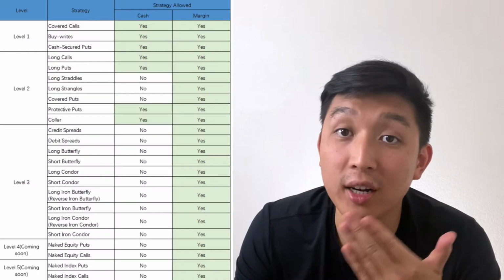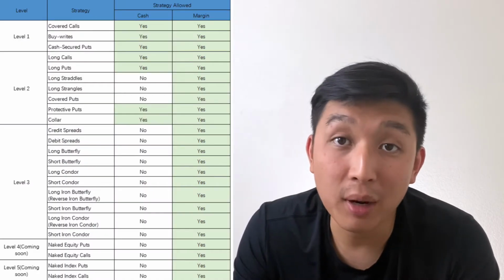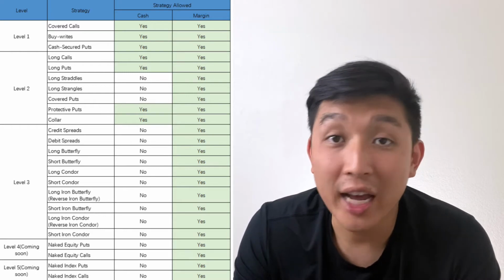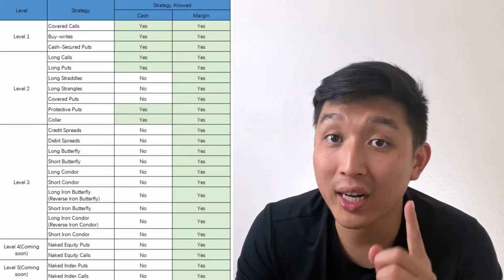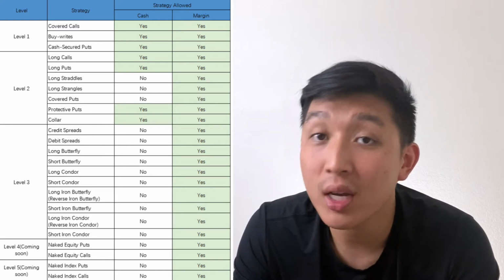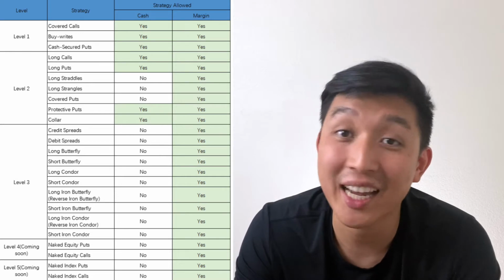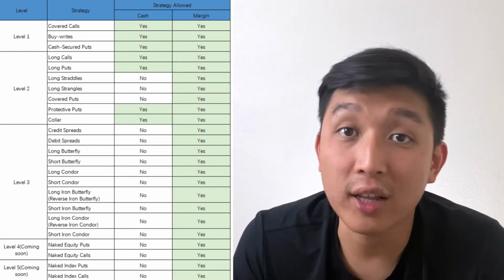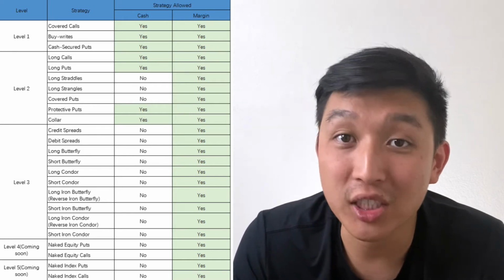How To Get Approved For Webull Options Trading Level 3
How to get approved for Webull options trading for Level 3. Last time I made a video on how to get approved for options trading on Webull and that was basically for level 2 options trading. The application process is the same for level 1, and 3 as well. It’s just a matter of answering a few basic questions that doesn’t get you flag for approval. And if you haven’t checked out my last video regarding level 2 options trading, feel free to do so as I do explain why it’s probably a good idea to select a certain answer over another. But anyway, today, I’m going to show you how to get approved for Webull options trading level 3.

Also, here’s a chart of what each level covers. Feel free to pause that if you want to take a look at it. Your cash account will mainly work for level 1 and 2 with a few exceptions, but if you have a margin account, it’ll work for all types of level, but besides level 4 and 5 because it hasn’t rolled out yet. You’ll notice that for level 3 you’ll be able to do credit and debit spreads, which all the beginners like to do because they see that you don’t need to put a lot of money into it and you have the potential to make a lot more. Which is true, but then again, it’s a risky game like with any other strategies. And you’ll need a margin account to do that.

If you haven’t got approved for margin or haven’t set up margin trading, feel free to also check out these videos they might be a little outdated but the idea is still there:

But for reals tho, trading options and also using margin is super risky. And I cannot stress this enough. If you don’t have excess funds to trade, please don’t trade options especially trading on Margin. Because you’re basically playing with borrowed money. Please educate yourself first and find strategies that works well for you before doing so.

If you don’t get approved for level 3 for any reason, but you got approved for level 2. Season your account, make sure you have margin trading on. Give it a couple of months, do some more options trading with your level 2 account, just so you actually know what you’re doing. And reapply again.

If you applied for level 2 and you check off “good” for your general investment experience, and you put down you have 3-5 years of options investment experience. Go ahead and take it up a notch saying you have extensive experience and 5+ years of experience, but of course give the system some time when reapplying. Don’t just reapply in a month and say that you all of sudden became good.

If you consistently do it back to back, you’ll keep getting rejected back to back. Just for your information though.  The answer you provide must be sound and logical of course.